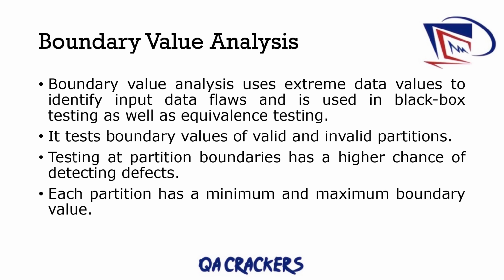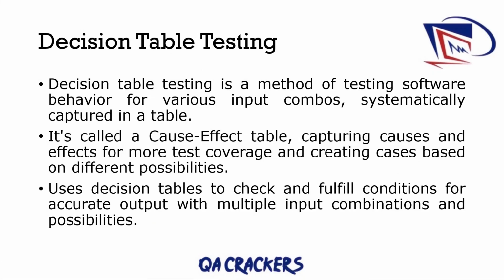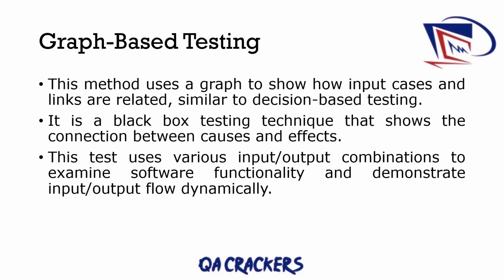Tutorial 7 : Software Testing - Black Box Techniques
This tutorial is about Black Box Testing Techniques